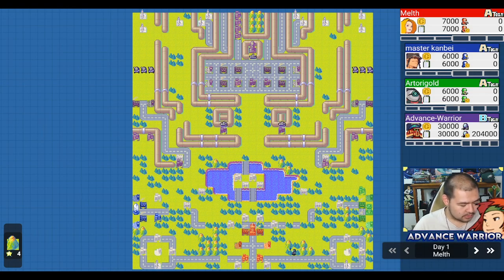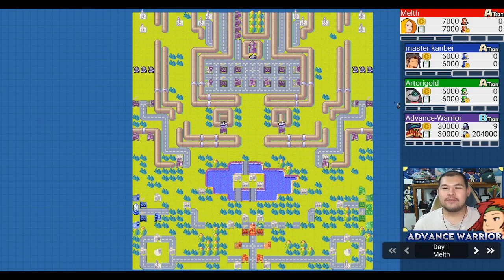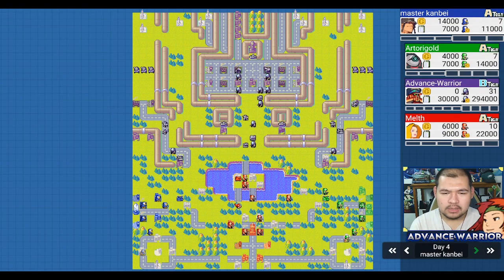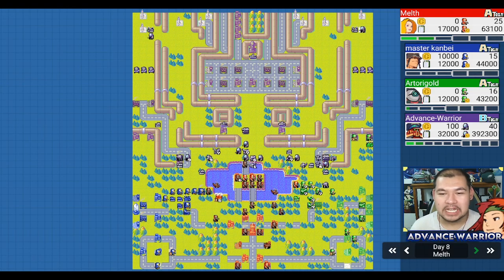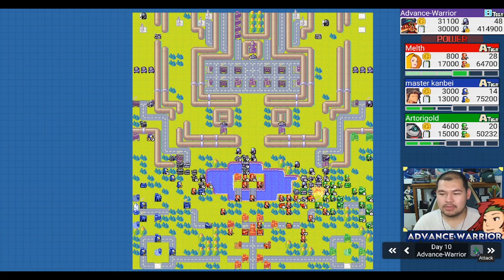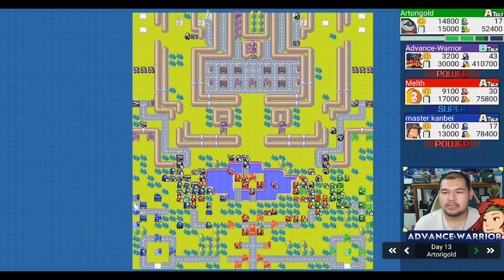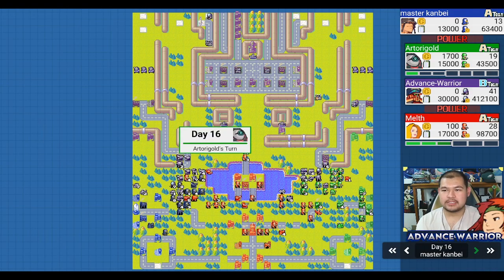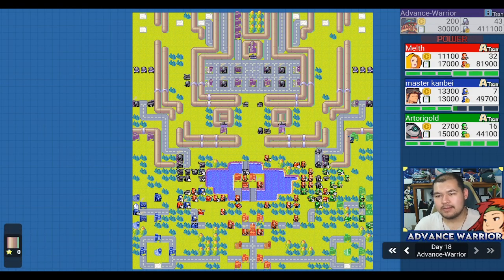Advance Wars By Web - 200 Subscriber Special: Final Front!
How's it going, Guys & Gals!
First off, thank you all so much for helping me reach 200 Subscribers and still going strong!
Apologies for having this up much later past 200 but the sub count snuck up on me! I hope this video is still an enjoyable watch!

Today's video features three of my friends working together against me in a re-enactment of Advance Wars 2: Black Hole Rising's final mission: Final Front!
They got to choose any CO of their choice, and they went with all luck COs... While I faced them as the Black Hole Lord, Sturm! Sit back, relax, and just enjoy the casual chaos that we all endured!
**I do apologize if the game is too small to see.. The map is just huge!

This is Advance Wars By Web, a site that allows you to play Advance Wars online with other people. It's not 100% like Vanilla Advance Wars but it's still a great Advance Wars experience! They include COs from Advance Wars 1, 2, and Dual Strike!

Scroll to the bottom and download "Source code (zip)"
Extract that into whatever folder you want.
After you do all that, download "AWBWReplayPlayerInstaller.exe" and that should give you the replay.

Chapters:
0:00 Introduction
1:20 Map
5:56 Nell
9:45 Flak
12:37 Jugger
14:14 Sturm
19:27 Game Start
1:02:16 Game End
1:06:49 Outro